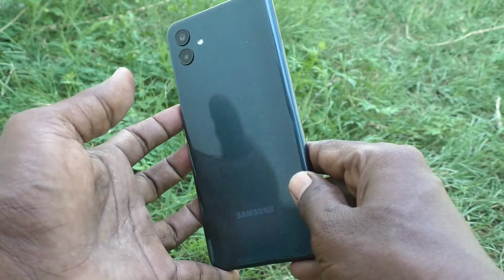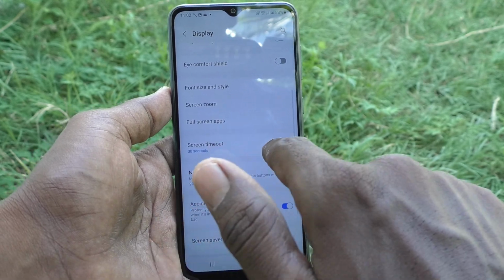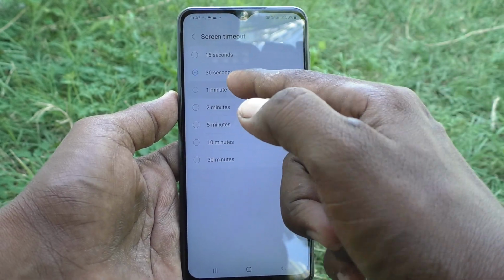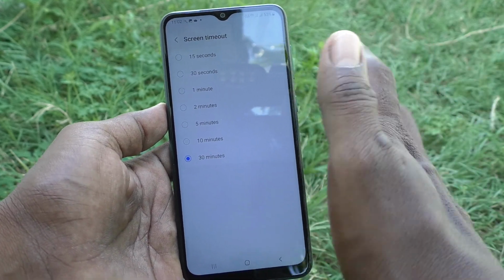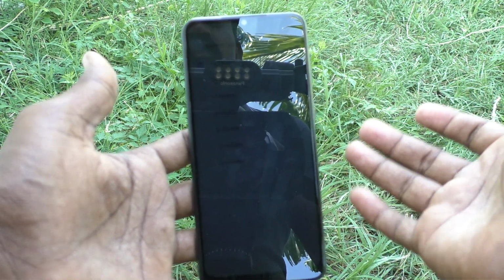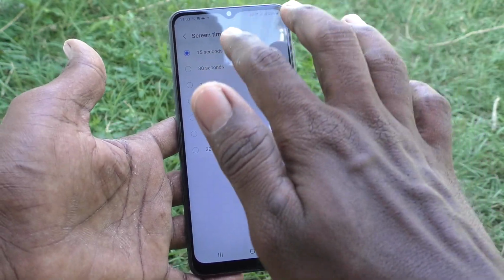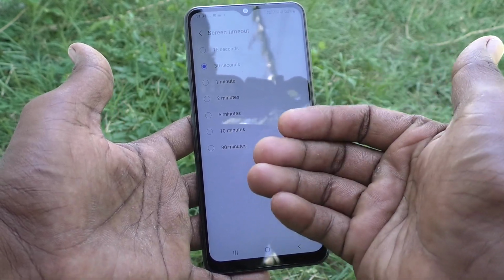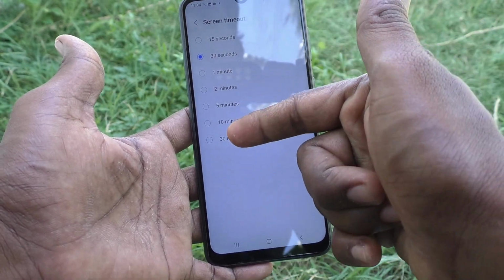How to change screen timeout in Samsung Galaxy A04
Samsung Galaxy A04 screen timeout change settings: Learn here how to change screen timeout in Samsung Galaxy A04 smartphone.